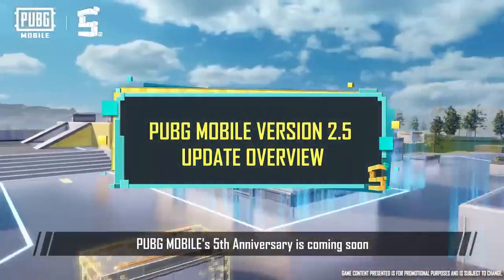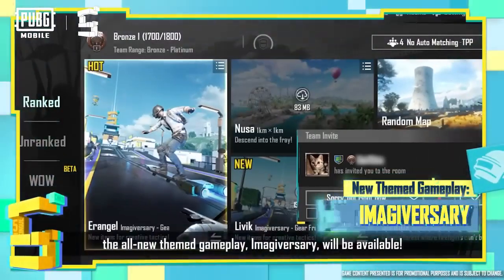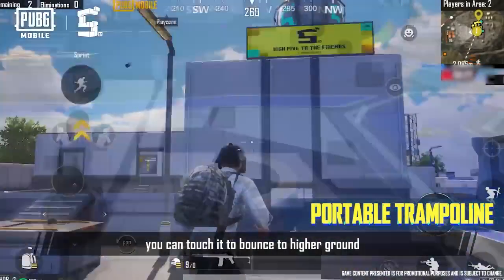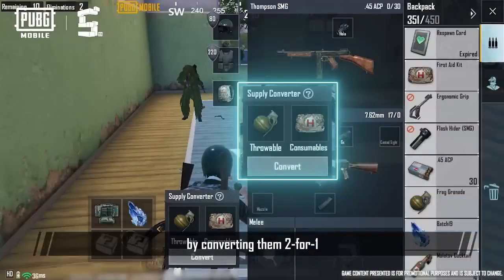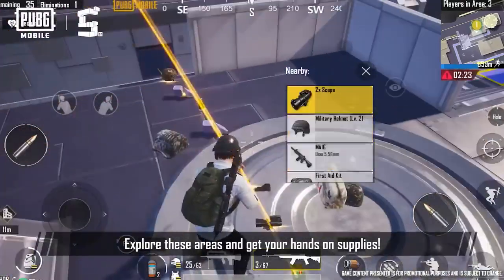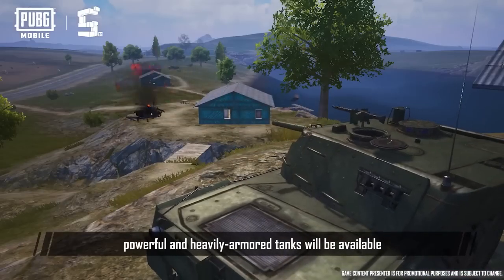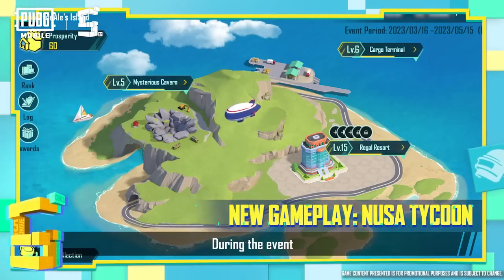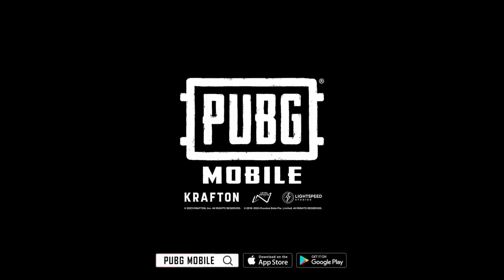PUBG MOBILE | 5th Anniversary Update Patch Notes | Snipermoni gaming 👌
Mark your calendar, because PUBG MOBILE FIFTH ANNIVERSARY

Snipermoni gaming